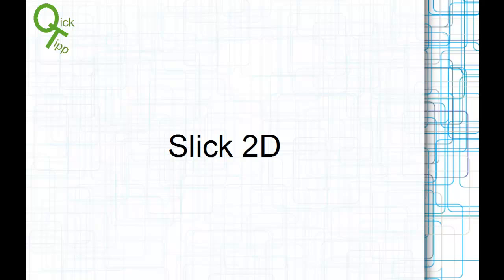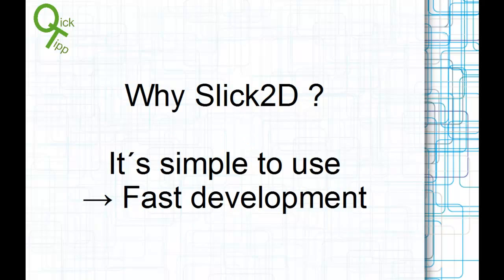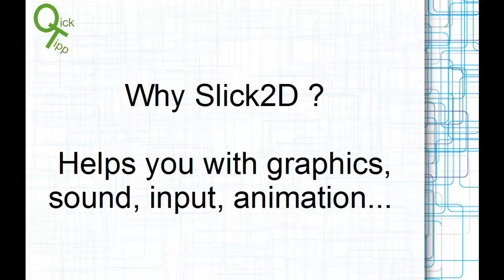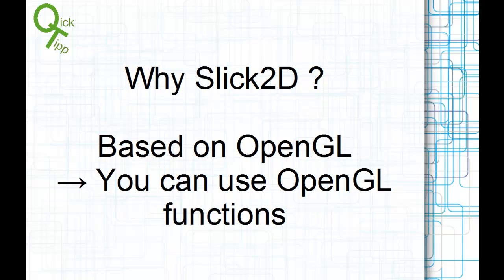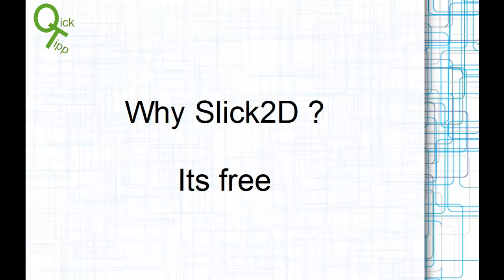Java Game Development Intro - Slick 2D Quick Tip #001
Intro to my upcoming 2D-Game-Development tutorials about Slick 2D.

Any Questions?